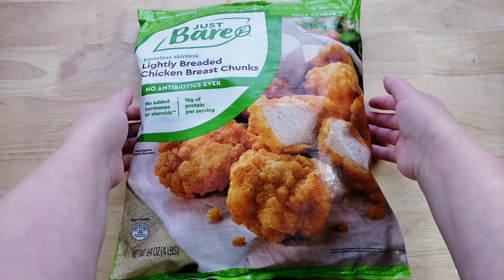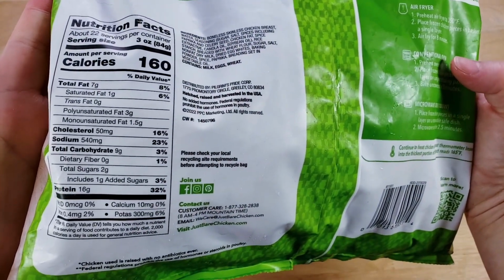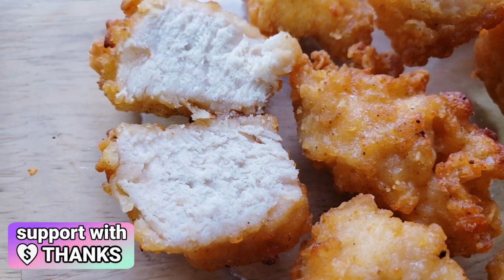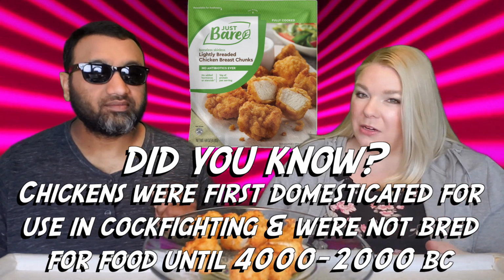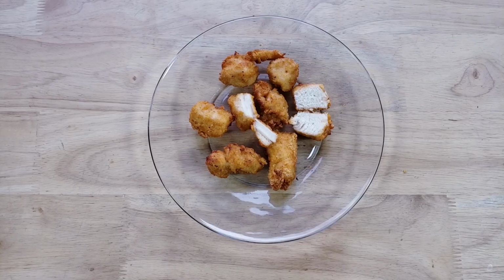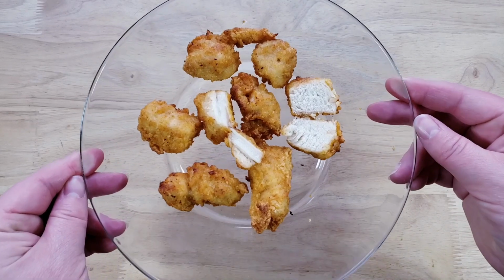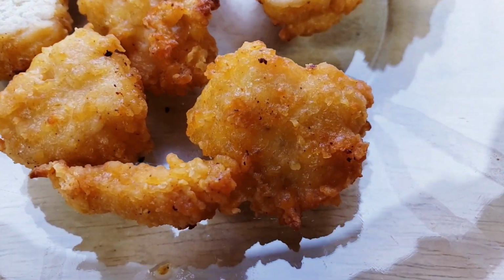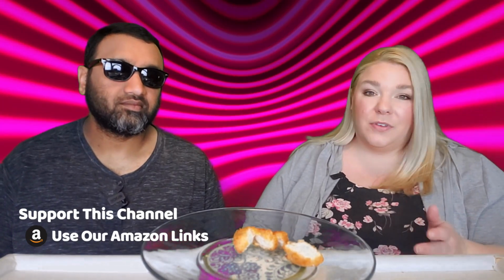Costco Just Bare Lightly Breaded Chicken Breast Chunks Review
SHOP THIS VIDEO
Just Bare Chicken Nuggets